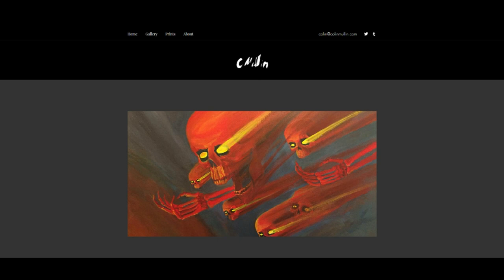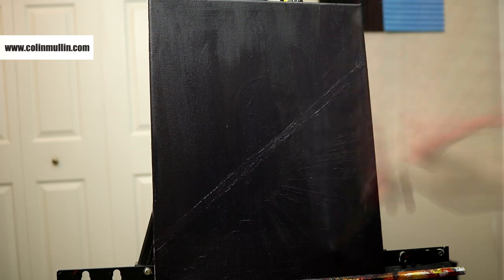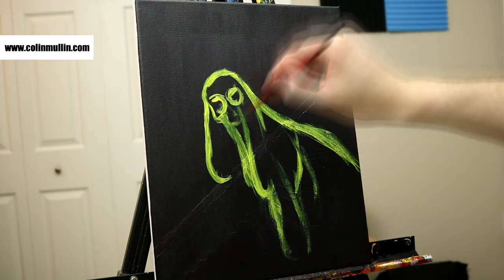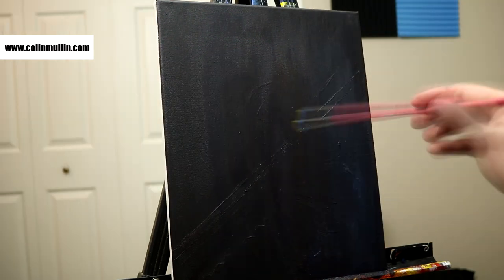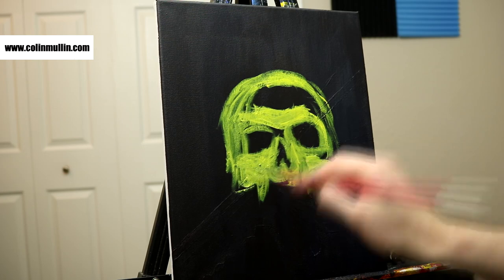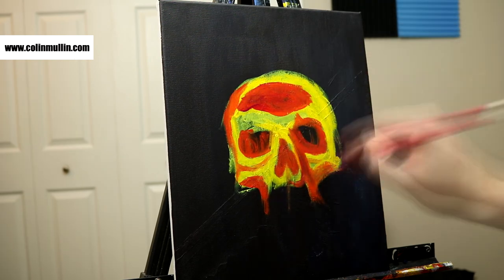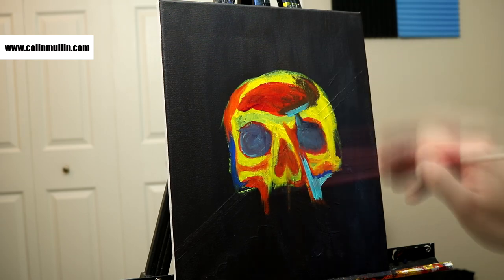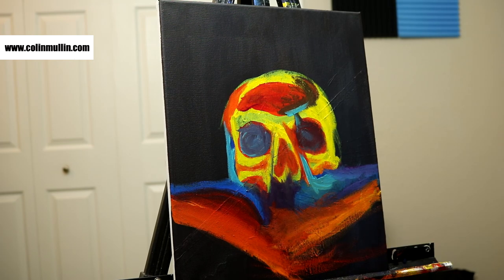How to Understand Art - Artcade